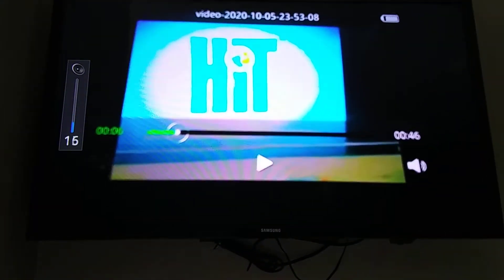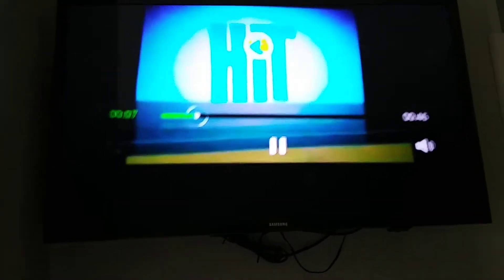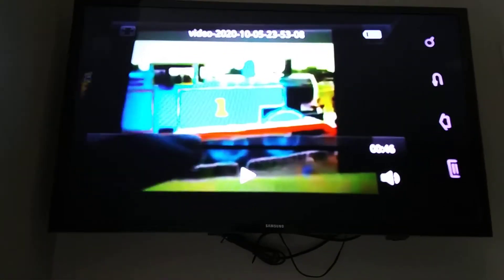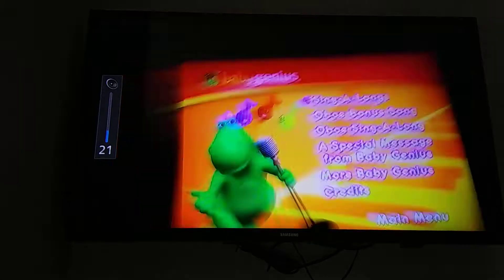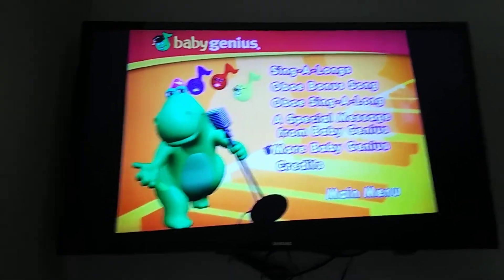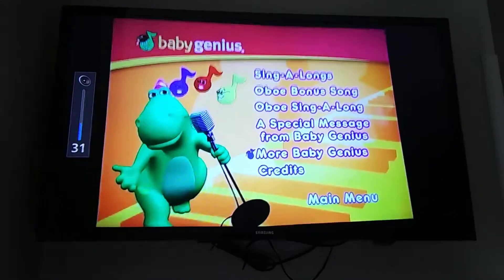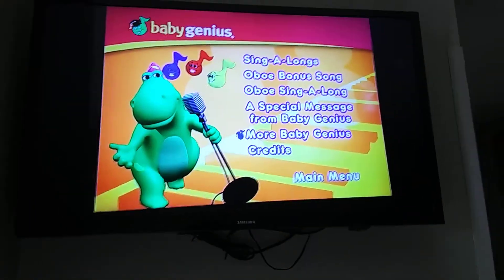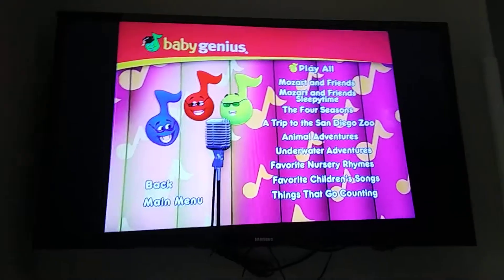August 15, 2019